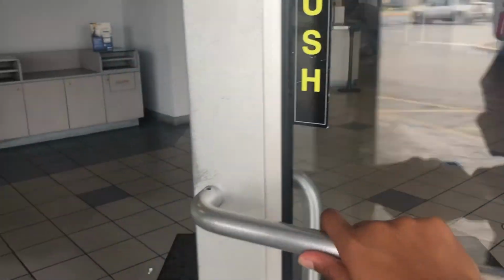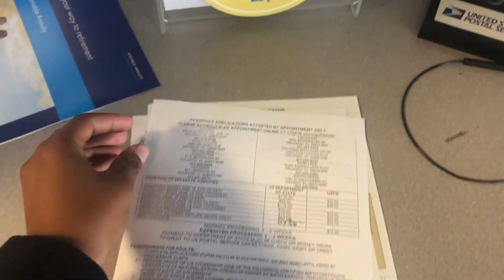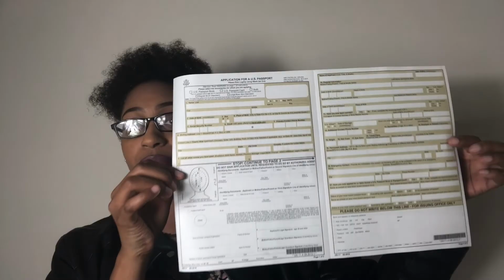HOW TO GET A PASSPORT AT USPS| Jamequa Stephens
Hey Diamonds! 💎
In this video, I’m showing you step-by-step how to get your passport from USPS! I walk you through the application process, share tips for completing it quickly, and explain how having a passport can help you travel internationally and promote your business.